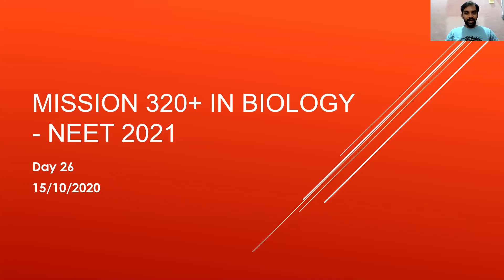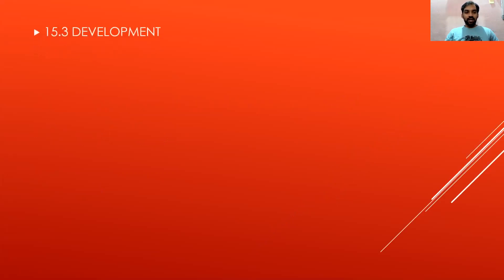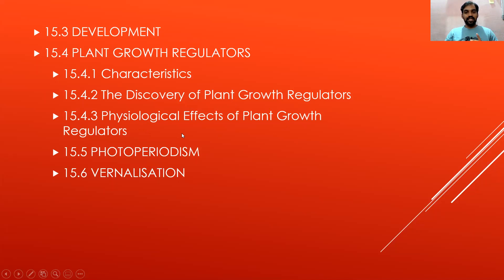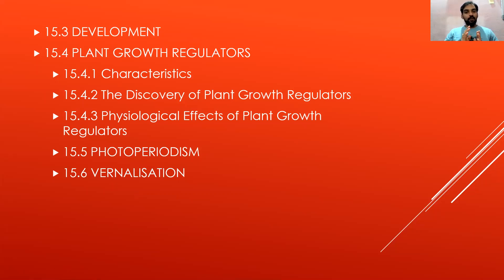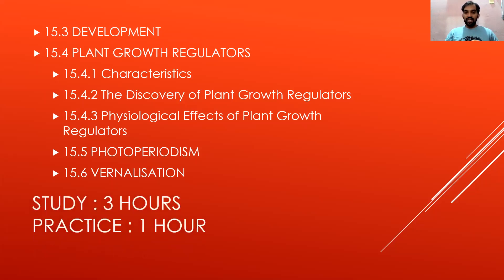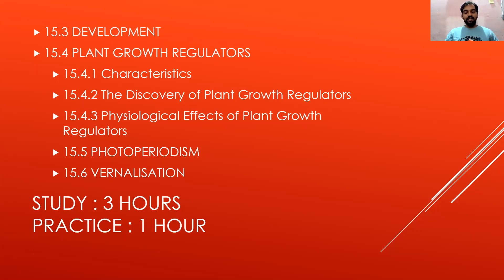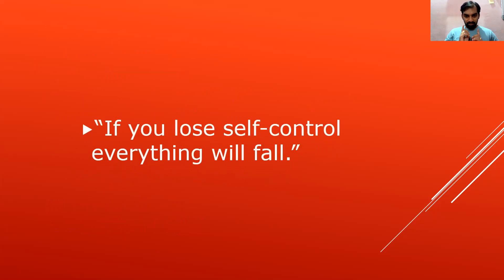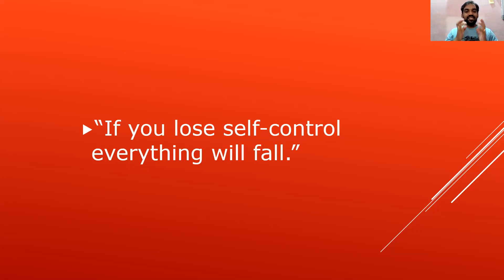Mission 320+ in Biology | NEET 2021 | Day 26 | Chapter 15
I am Senthilnathan.  Biology teacher with 12 years experience in teaching.  I am here to take Biology topics for all competitive exams with clear explanation in tamil. I need all your support for the success of our channel.  keep encouraging me.  Thank you.